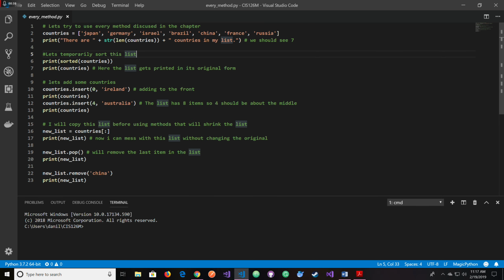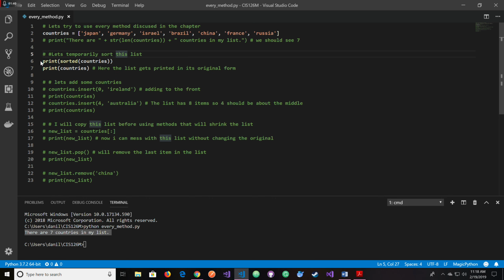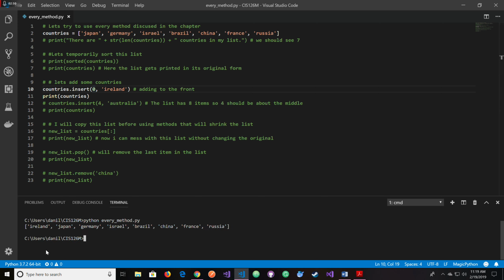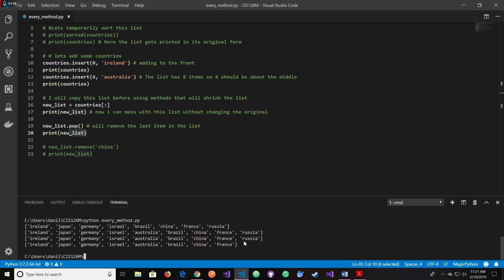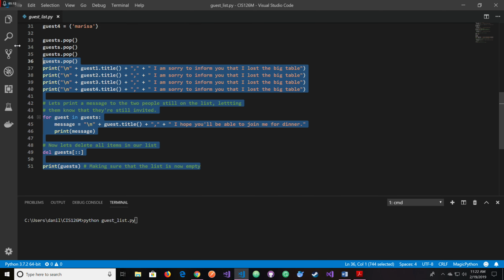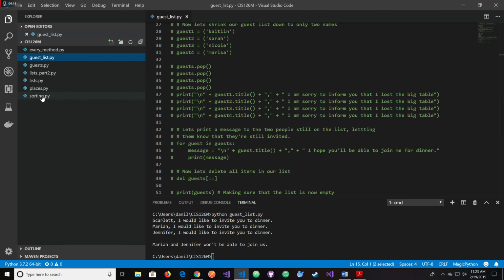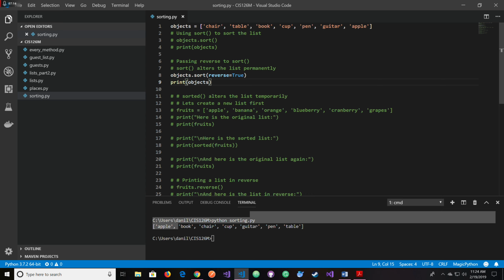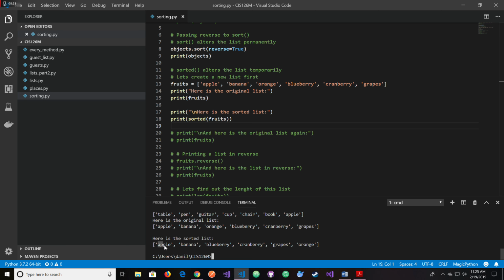CIS126 Week 4